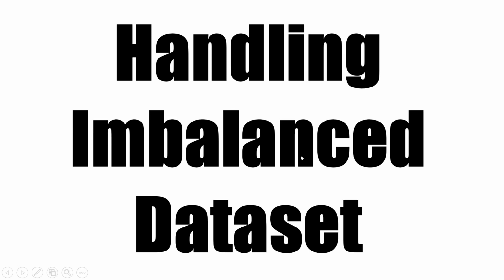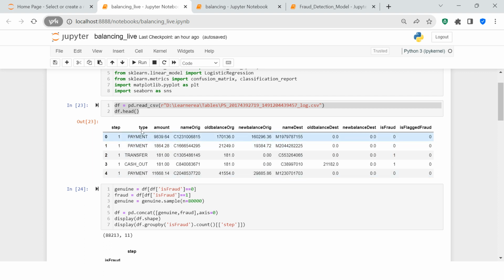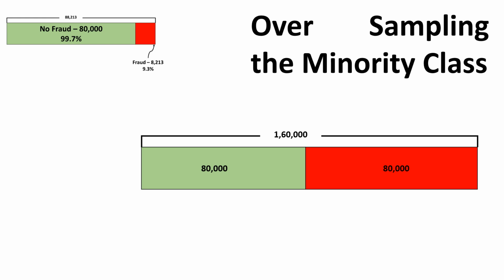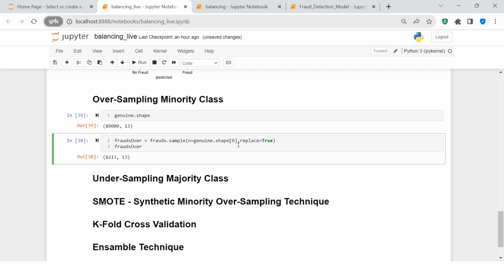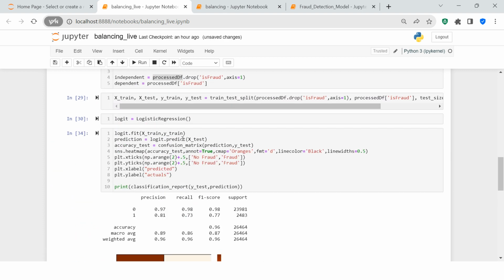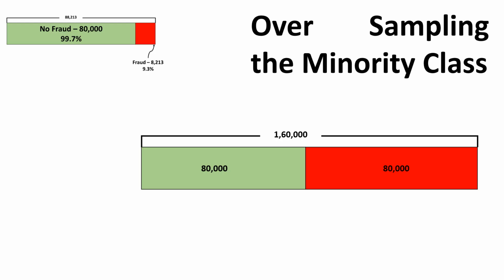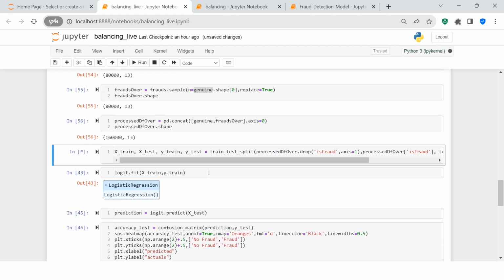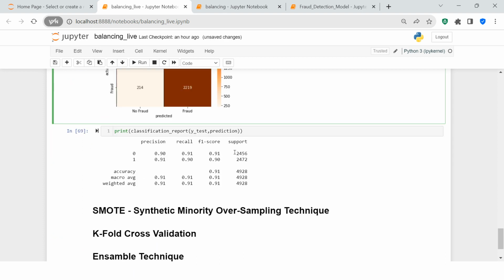Mastering Data Imbalance: 1st Out of Top 5 Techniques for Effective Balancing in Machine Learning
🚀 Unlock the Power of Data Balance! 📊✨ In this deep-dive YouTube video, we're embarking on a journey through two foundational techniques for handling imbalanced datasets: Oversampling the Minority Class and Undersampling the Majority Class.

🌟 What's Inside:

Oversampling Excellence: Discover the art of amplifying minority class representation to enhance predictive accuracy and model robustness.
Strategic Undersampling: Uncover the techniques behind tactful downsizing of the majority class for a harmonious class distribution.

🔍 Why It Matters:
Balancing data lays the groundwork for powerful machine learning models. Explore how oversampling and undersampling mitigate bias, improve model generalization, and fortify your models for real-world challenges.

Empower your data science journey with weekly insights, tutorials, and upcoming deep dives into the latest trends shaping the world of machine learning.

💬 Join the Conversation:
Have questions or specific topics you'd like us to cover in future videos?